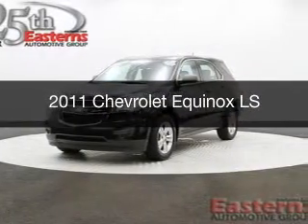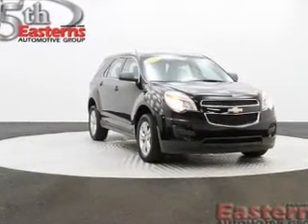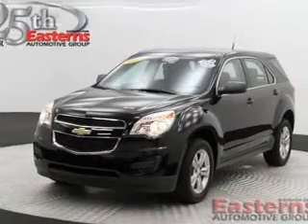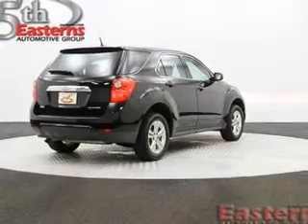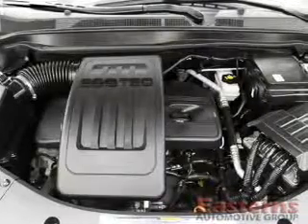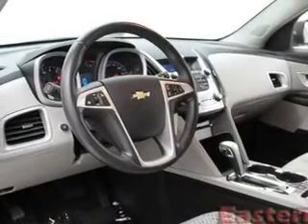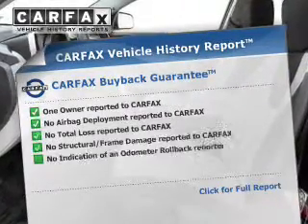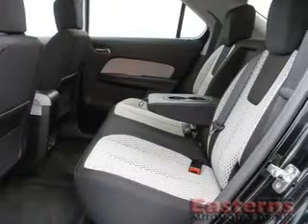2011 Chevrolet Equinox - Temple Hills MD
Phone:
Year: 2011
Make: Chevrolet
Model: Equinox
Trim: LS
Engine: 2.4 liter inline 4 cylinder 16 valve GDI DOHC
Transmission: 6-Speed Automatic
Color: Black
Mileage: 38225
Address:
4809 St Barnabas Rd